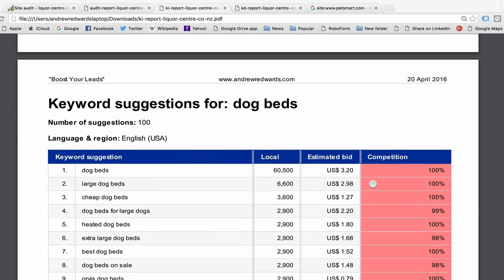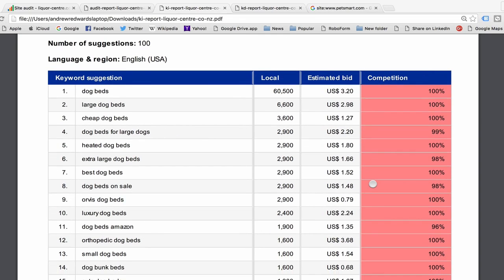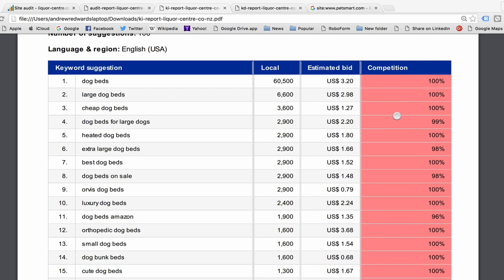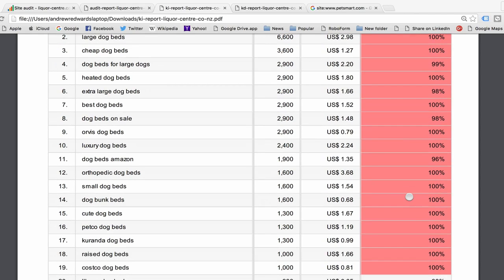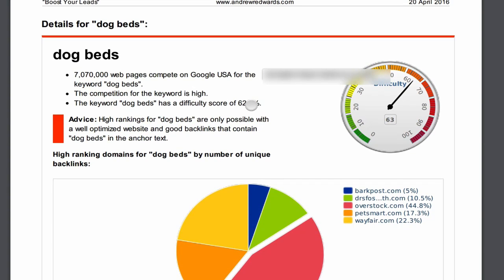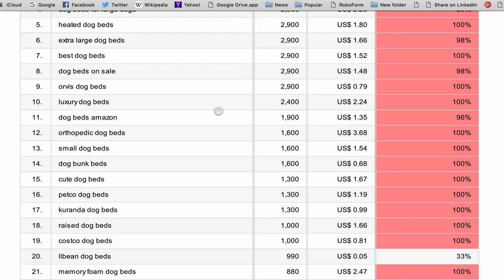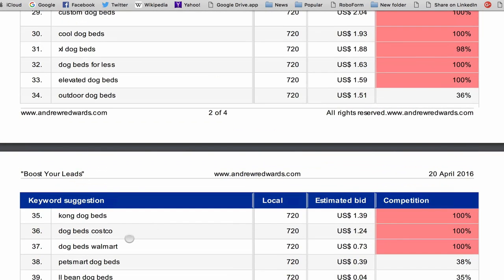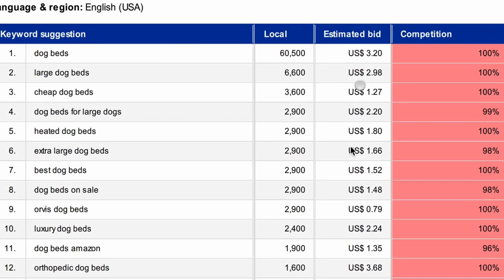Keyword Research: What is The Demand For Your Business Online ?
What is the first thing you should do if you want more customers for your business through online marketing?

Keyword Research.

It is the only way you can discover the demand for your business online.

In this video, you will learn what you should be exactly looking for when doing keyword research.

This is the critical information you must know if you want to generate profits from online marketing.

Transcription:

[00:06] Hello Everyone! What is the first thing that you should do when you’re trying to create more customers? Whether you’re an offline business like a retail pharmacy, a vet, or a private hospital or any other type of business trying to drive people into your offline premises or whether you are trying to sell product online, in terms of an ecommerce store or whether you are trying to get more sales from phone calls and email inquiries. The answer is keyword research. So in this short video, I'm going to show you exactly what you should be looking at. And so let's take a look.

In this example, this is a report for a client, so I will just make sure that I remove the name of the client. But here is just keywords in terms of suggestions for dog beds. Now, this may not be your market but the principles are exactly the same. And so first and foremost, never choose a one-word keyword.

[01:00] That is very generic, extremely competitive, unless you’re very very lucky and you know so much about SEO that somehow you get found and then you know about conversions, it’s not likely to be a wise decision. So look for two to four word phrases and then you need to know what the competition is.

Now, this is where it gets interesting because competition can mean different things in terms of the pay-per-click, which is the Google AdWords, at the top of the Google. And this is what we’re referring to here. So a hundred percent means that they got the maximum numbers of adverts on Google, competing for this keyword. Is that a good thing? Actually yes, because that means there’s money in it. If you are then looking at the same report and saying, “Okay I want to be found on the left hand side of Google”, the free said it is not necessarily a good thing. So let me show you an example, because for dog beds specifically, there’s over seven

[02:00] million web pages competing in the USA. So therefore the keyword competition is extremely high, as you really will need to get a tremendous amount of quality links coming into your website amongst optimizing your site in many other ways to be successful. So this is really the key message.

Keyword research is not just about picking the most obvious words. It's about picking the most commercially intent in terms of phrases. So you got to see what’s on your website right now, in terms of landing pages, and does it match. But also for example, if you go to dog beds for sale, then clearly that's a very commercial intent phrase, and you should strongly consider that if you are in that industry. So I hope that's helpful. This is estimated bids if you wondering for pay-per-click. It's not a static situation. It could be a lot less if you set up your Google AdWords professionally, that is discussed in the separate video.

[03:00] So just finally, this if you wondering, is the number of searches taking place a month in the targeted country, and in this case it’s the USA. It's not all about the most number of searches. It is, as already mentioned, about the commercial intent. How specific and targeted are the keyword phrases against the searches and do you have website landing pages that match the intent and the expectation of the searcher?

If you'd like to connect with other industry executives, keep up to date with regular pharmacy, hospital, vet topical articles / videos and grow your business offline or  / and online, please join our LinkedIn Group: